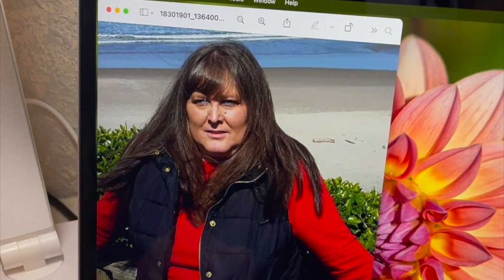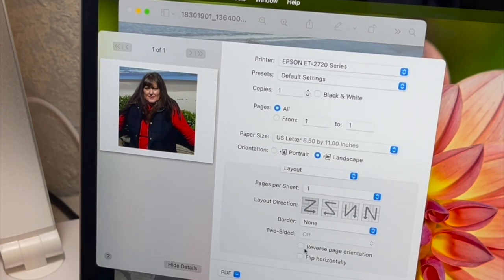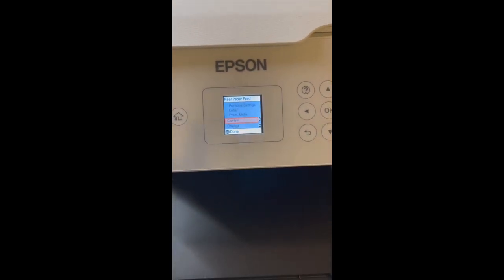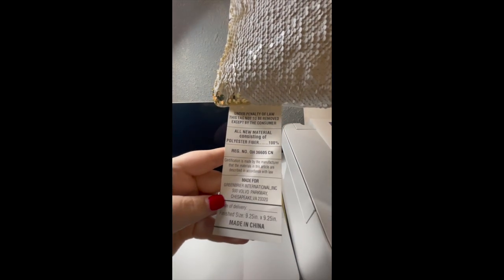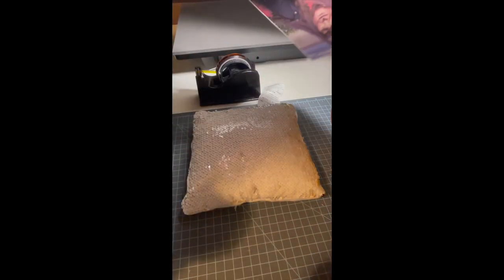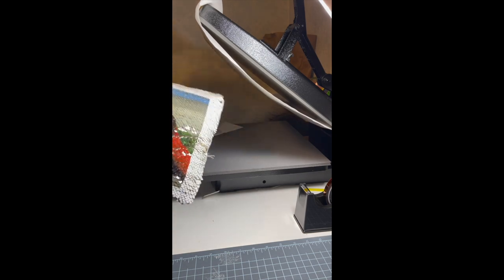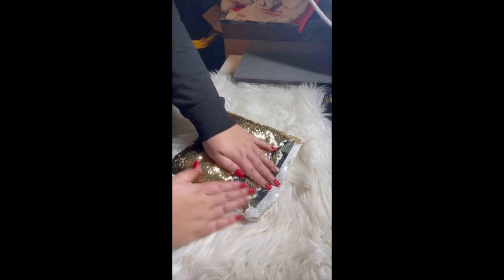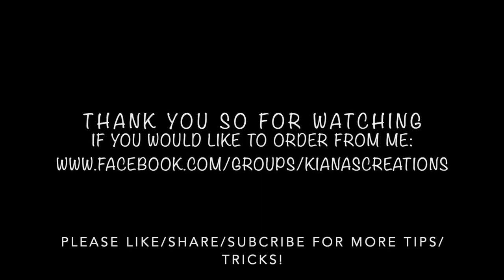How to Sublimate on Dollar Tree Seqiun Pillow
Links:
Sublimation Paper
Heat Tape
Sublimation Ink

I do not make any profit from the links above.